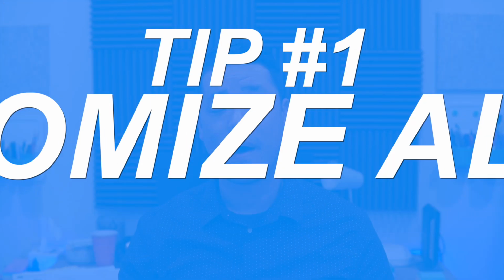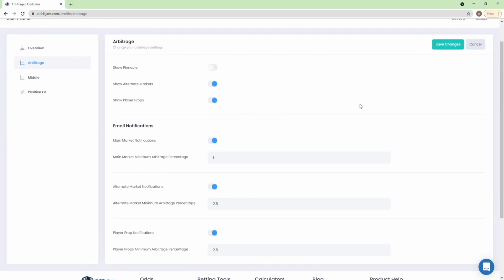10 Tips on How to Use OddsJam Arbitrage Betting Tool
If you enjoyed our review and think that OddsJam is a tool you would like to use to give you an edge in sports betting, please use our referral link below.  We appreciate the support and love!

OddsJam is the #1 Tool for finding arbitrage betting opportunities in the US and Canadian sports betting markets.  to find out some pro tips and lessons learned about how to best utilize the arbitrage betting tool, to maximize value and lock in as much profit as possible.

ParlayDoc will walk you through some strategies and technical logistics about how to have your sports books, balances, and tech setup to minimize the obstacles to quickly act on arbitrage betting alerts from OddsJam.

Learn how you can slowly build up your bankroll in a risk free manner by taking advantage of this amazing tool and by staying disciplined.

@ParlayDoc , @WagerDotLife , and @Real_WagerLife